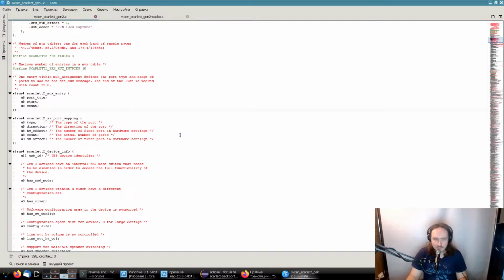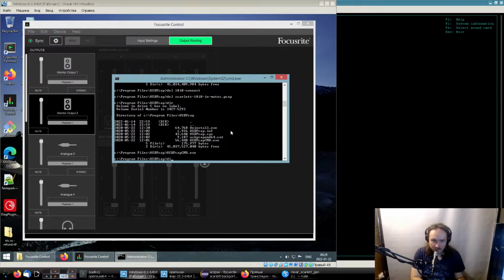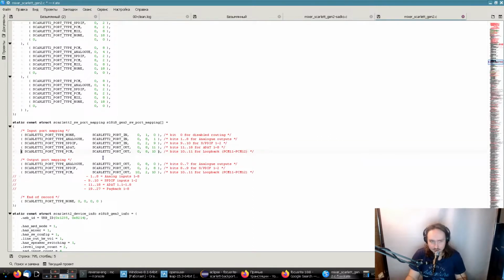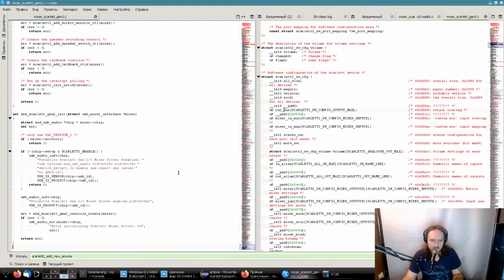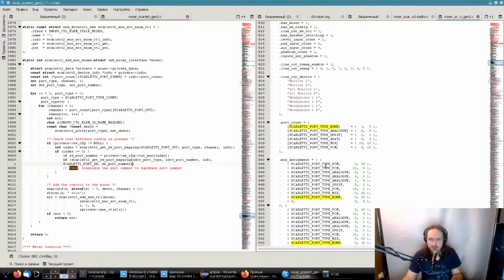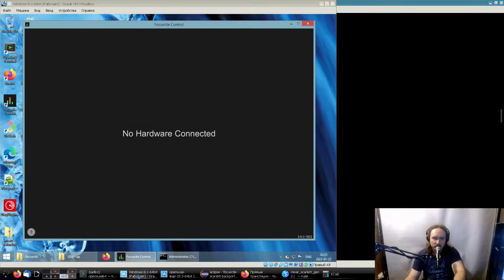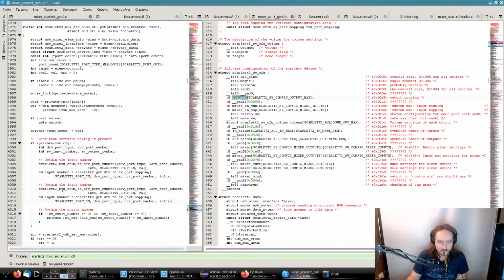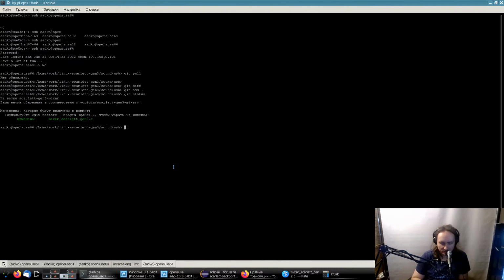Improving Focusrite Scarlett Driver for Linux - #03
In this video we will improve the Focusrite Scarlett 3rd gen driver for Linux.